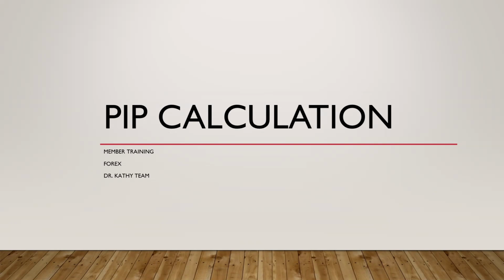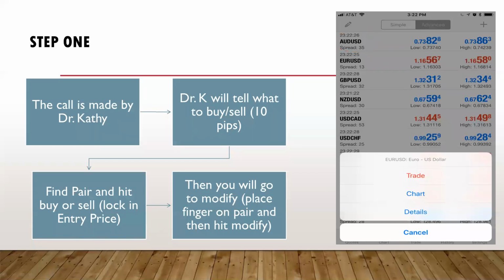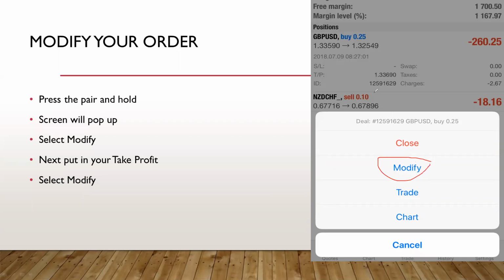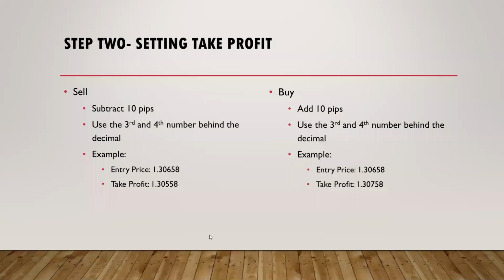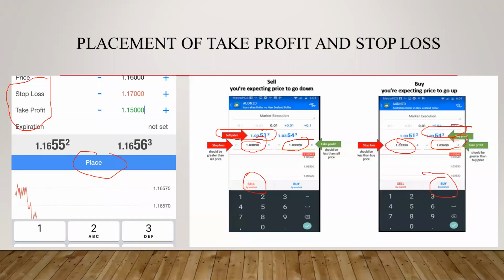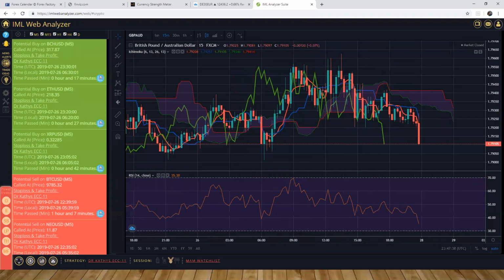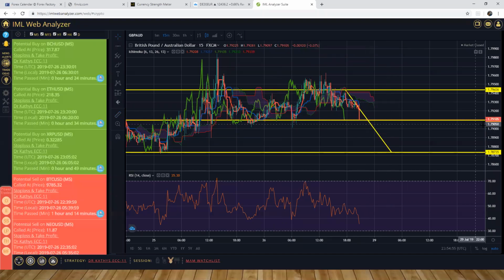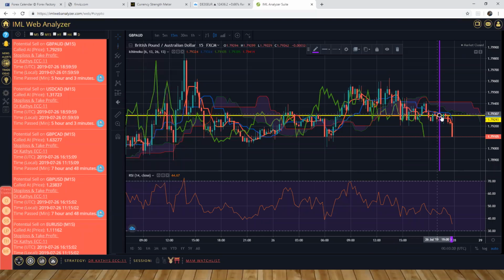ECC11 Training with Students ages 14-18 yr olds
See how students ages 14-18 learn how to trade with the Web analyzer and the ECC 11 strategy with Dr. Kathy Kirkland